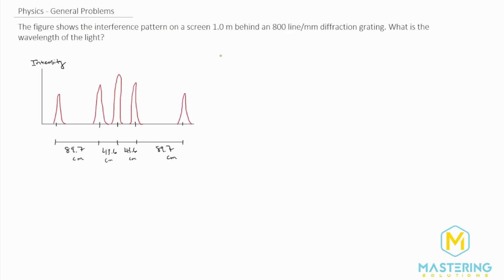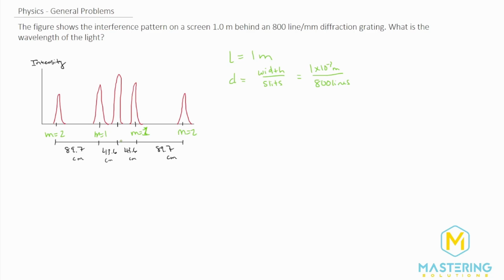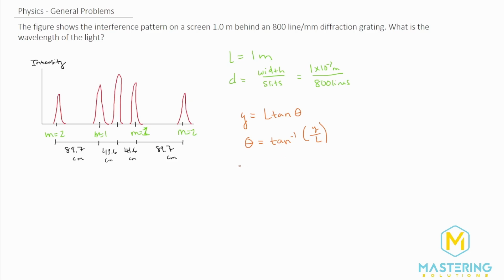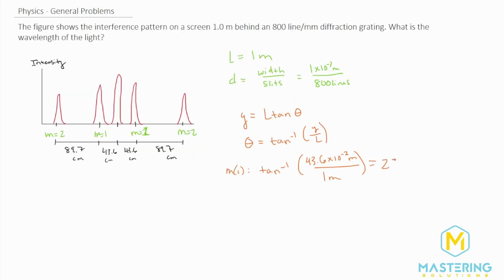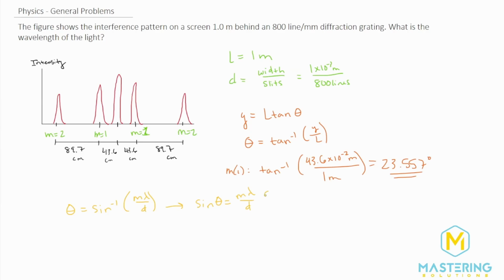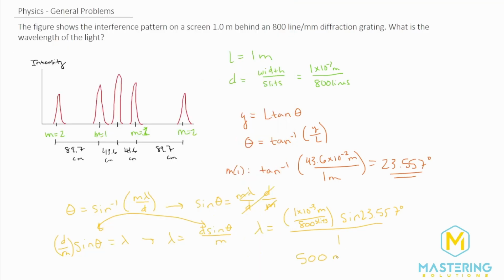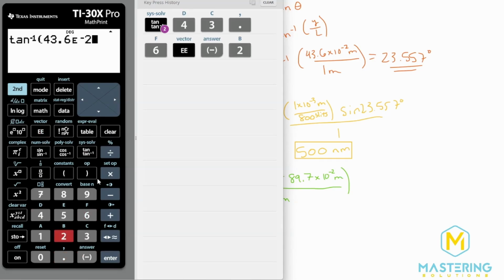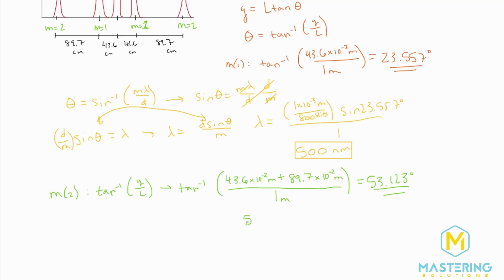17.52 Mastering Physics Solution-"The figure shows the interference pattern on a screen 1.0 m behind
Mastering Physics Video Solution for problem #17.52 "The figure shows the interference pattern on a screen 1.0 m behind an 800 line/mm diffraction grating. What is the wavelength of the light?"